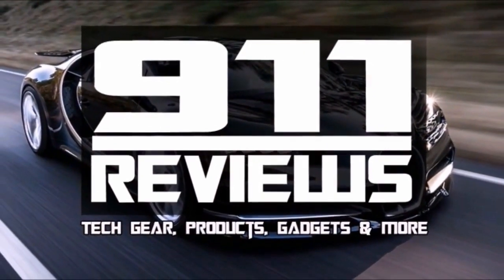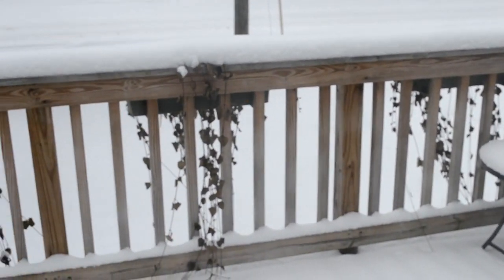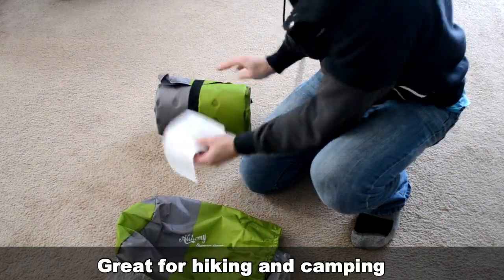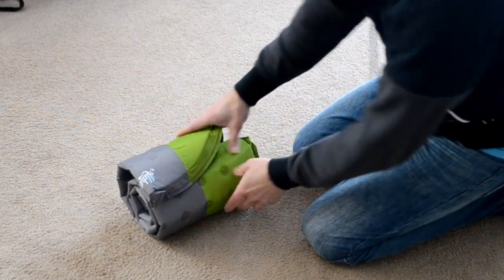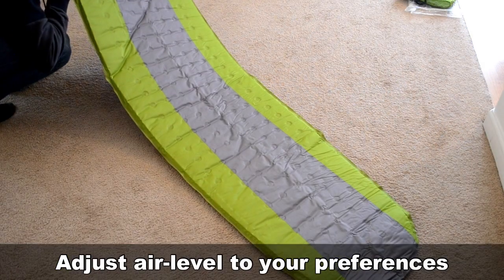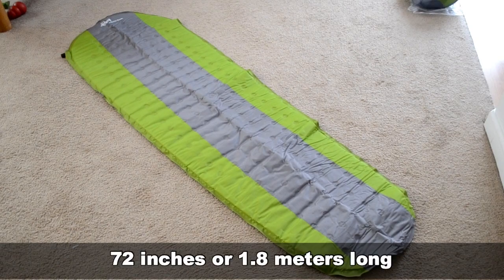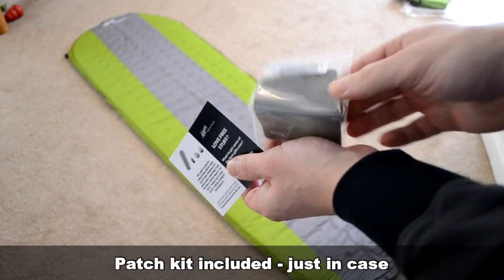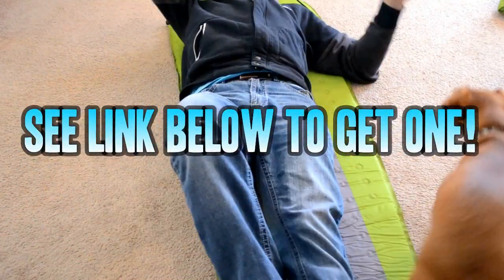Improve Camping & Sleeping Forever! Lightweight Premium Camping Pad for Sleeping Bags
✅ PERFORMANCE THAT BRINGS YOU THE BEST CAMPING EXPERIENCE: Get the most out of every camping experience with the Premium Self Inflating Sleeping Pad from Alchemy Superior Goods. When we designed this camping pad we had quality and performance in mind. Our FULL SIZE outdoor sleeping pad measures 72"x22" and offers over 1-1/2 inches thick of padding for extra comfort
✅ SIMPLE & EASY TO INFLATE: Its Amazing! Loosen the black valve cap and just wait for your camping sleeping pad to inflate. Top off with 1-2 breaths of air or desired firmness & comfort. Then screw the cap back closed preventing any air from being released. Deflating is simple & easy too!
✅ WAKE-UP REFRESHED WITHOUT ANY ACHES OR PAINS: Save your back and get a full nights rest after a long days hike or setting up camp for the night. Camping mattress pad is filled with foam and able to offer better comfort compared to those awkward and clunky old air mattresses.
✅ COMPACT LIGHTWEIGHT & PACKABLE: You wont believe how small and compact this camping pad rolls up to. Conveniently fits into a small tote for lightweight and compact travel. Premium quality construction and skin makes this pad extra durable yet lightweight enough to carry on even the longest hikes.
✅ SHOP WITH A TRUSTED BRAND: We always offer a 100% Money Back Guarantee. Alchemy Superior Goods is a USA family owned brand. We only use the highest quality materials in our products and we go the extra mile to stand by our self inflating sleeping pad for campaign. Your satisfaction is our priority. It's that simple!